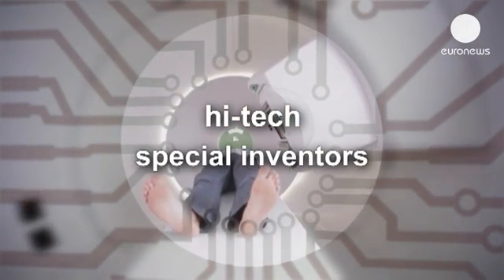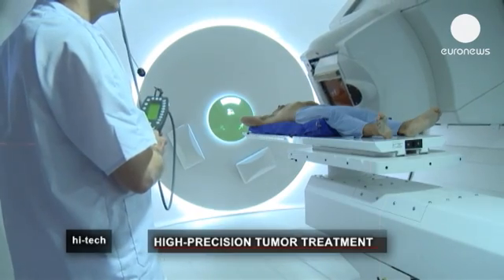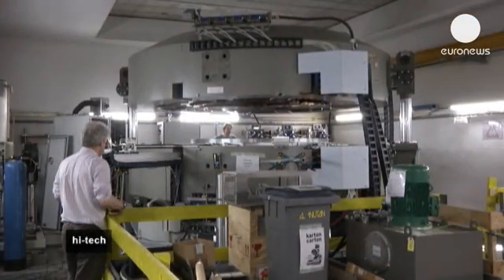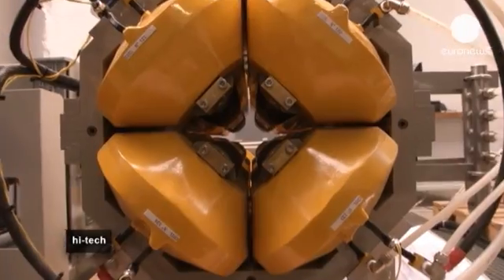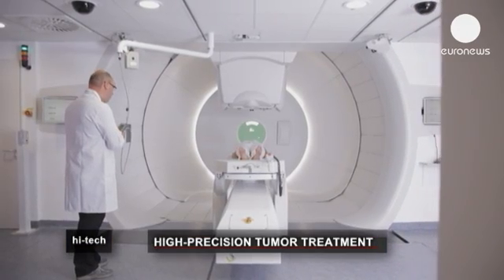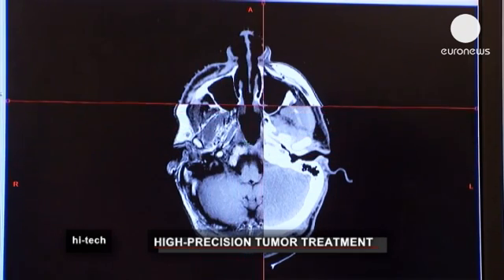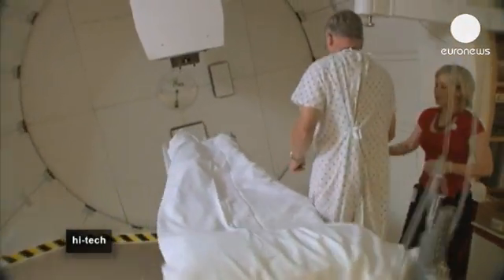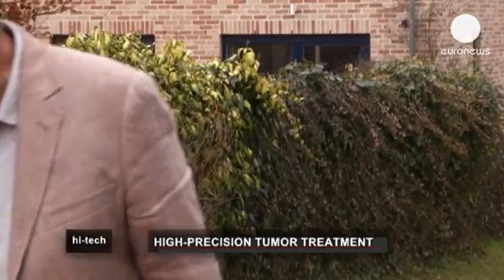Proton therapy gives cancer hope - hitech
Several million people in the world are affected by cancer and there are various treatments available. Some patients undergo sessions of proton therapy, an advanced form of radiotherapy that uses a high-energy proton beam.

In a lab near Brussels, in Belgium, IBA (Ion Beam Applications) is building and testing cyclotrons. Inside the cyclotron, charged particles are accelerated until they almost reach the speed of light. Electrons are separated from hydrogen atoms and only the protons are kept.

Inside the orange magnets a special pipeline is installed to make the protons travel towards the nearby treatment rooms, before they enter the patients' bodies, and destroy their tumours.

While conventional radiation can damage healthy tissues, proton beams deliver their maximum energy within a precisely controlled range, thereby reducing adverse effects to adjacent healthy tissues. The first prototype particle accelerator for medical purposes was invented in 1986, and the latest generation of cyclotrons, are much smaller and cheaper than previous ones.

Yyves Jongen, the inventor. explained: "Cancer often affects older people. But around 7% of cancers are found in children. And when we're treating cancer in children it's even more important not to irradiate other organs which the child will need throughout life. And proton therapy allows us to do that. When we have the patient here on the treatment table we use two x-rays to locate the exact position of the tumour in the patient. And we can position the patient to the nearest millimetre so that we really target that and nothing just beside it."

Proton therapy is therefore particularly useful when treating tumours which are close to vital organs: for example cancers in the eyes, brain, neck or left breast. The strength of the beam can also be regulated.

The inventor of this proton therapy is now in line for a Lifetime Achievement at the European Inventor Awards, organised by the European Patent office. The winners will be announced on 28th May in Amsterdam.

Yyves Jongen said: "I get paid for doing things I love in life. I am passionate about combating cancer and designing machines which can treat it better. So I'm a very happy man."

To make this therapy more widely available, the next step is to reduce the size and cost of the machines.